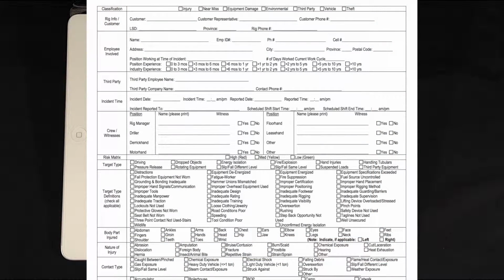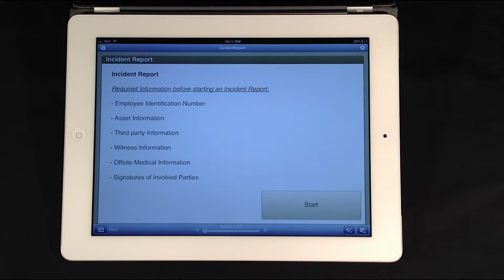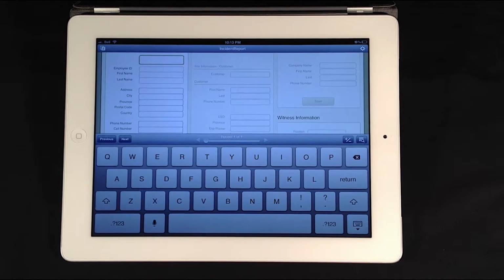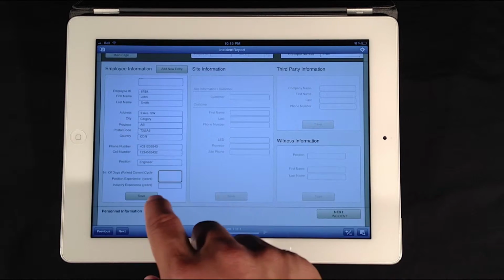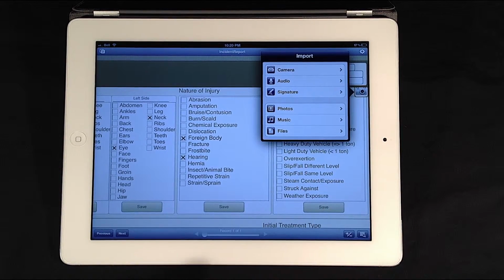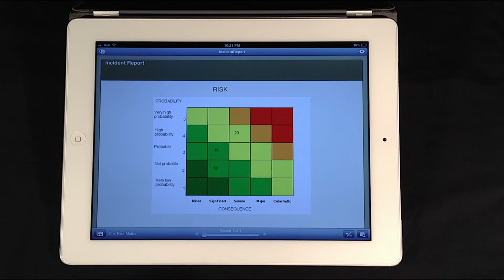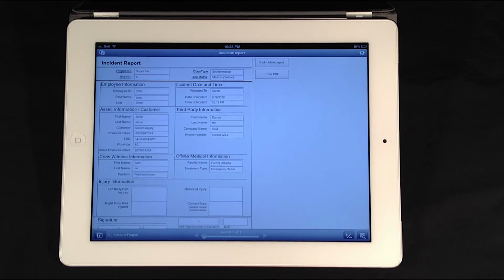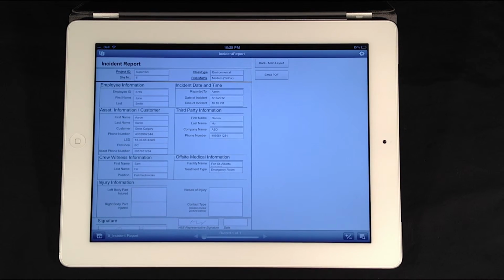Paperless Reporting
This is a demo for a field form app that ASD Inc. has built. It is loosely based on an incident reporting form and demonstrates how Filemaker Go and the iPad can be used to capture field information easily.

Benefits of such a system include:

1. Minimizing the amount of paper you physically have to manage in the field and in the office.
2. Reduce the time and resources spent converting hardcopy data into a digital format.
3. Mitigate the risk of losing your data.

Advanced Spatial Design Inc. sees information differently. Are you interested in turning some of your business processes into an app? Let us know!